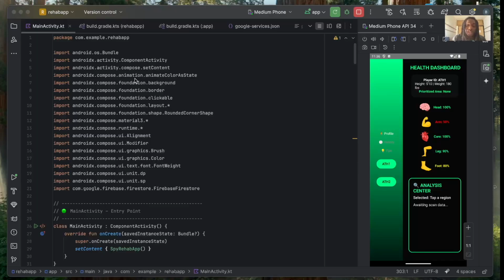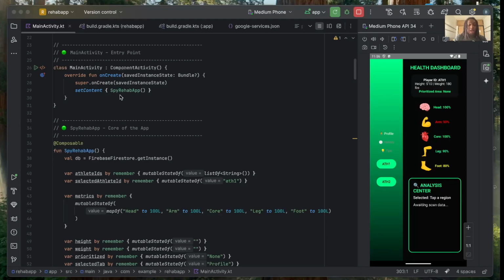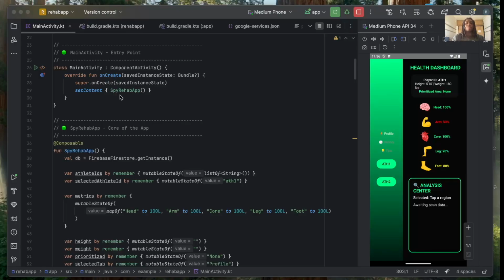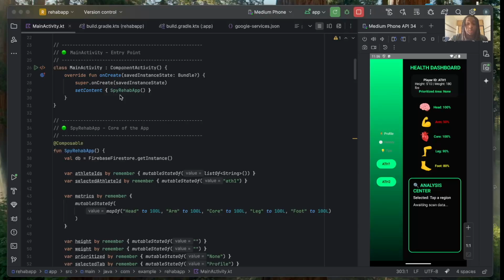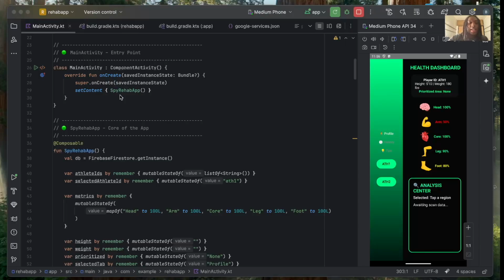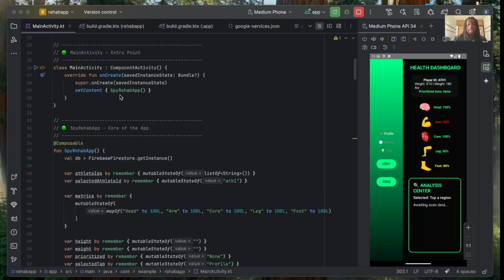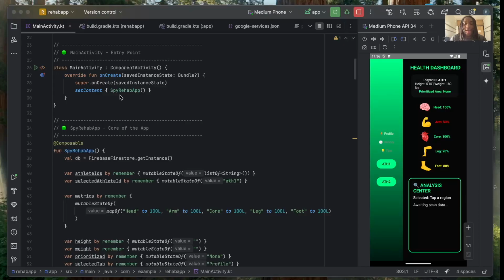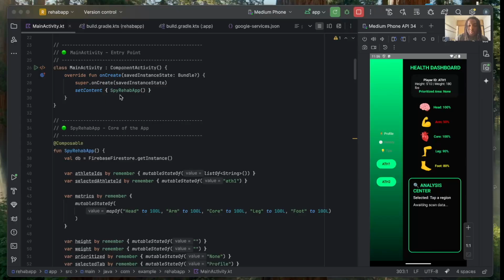Building RehabApp – A Jetpack Compose Recovery Tracker for Athletes (Full Walkthrough )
In this video, I’m breaking down RehabApp, one of my latest Android projects built using Jetpack Compose and Firebase Firestore.

RehabApp is a health & recovery tracker made for athletes, trainers, and sports doctors.
It tracks player metrics, identifies weak or strained areas, and gives live recovery recommendations — all in one clean, reactive dashboard.

We’ll go through the app from the ground up 👇

🏁 MainActivity – Entry point that kicks off the full dashboard UI
🧠 RehabApp() – Core logic, Firebase connection, and state management
🎨 Sidebar – Gradient navigation + instant athlete switching
💪 ProfileTab – Real-time stats, color-coded metrics, and recovery insights
📊 HistoryTab – Past injury tracking & weak point overview
💡 TipsTab – Ranked recovery suggestions using smart sorting
⚙️ State & Reactivity – Why Jetpack Compose makes the UI feel so alive

The goal: Turn raw recovery data into something coaches can actually use — quick, visual, and easy to read.

📚 Tech Stack:
Kotlin • Jetpack Compose • Firebase Firestore